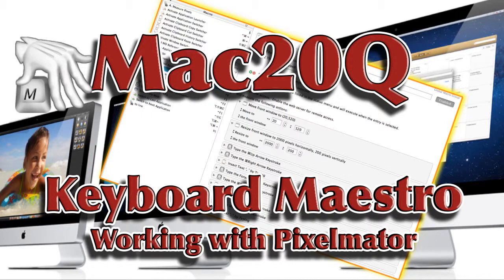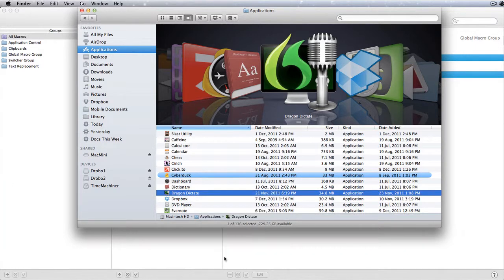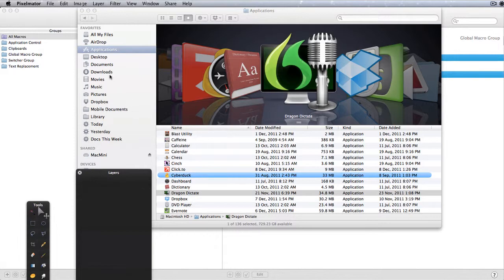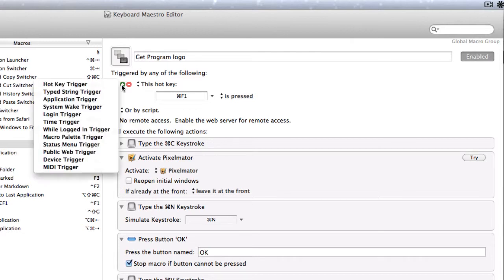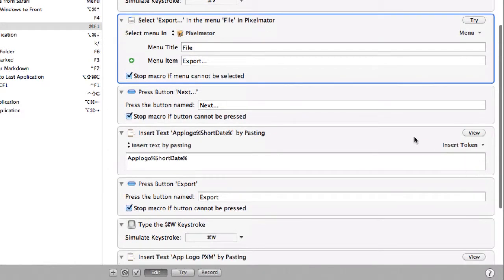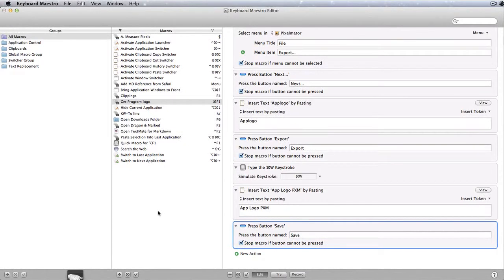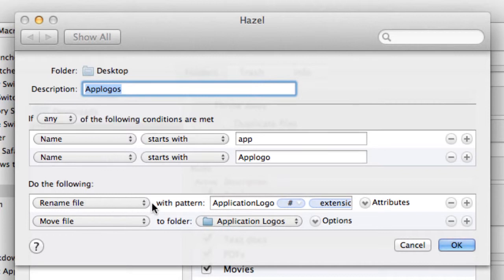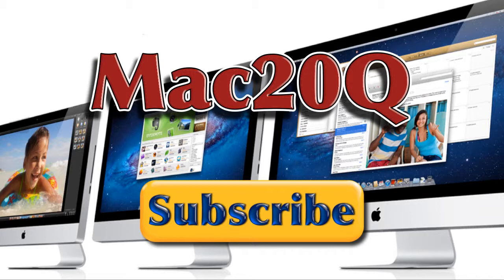Keyboard Maestro automating Pixelmator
I made a macro that takes the icon from an application and creates images that I can use on web pages. The main part of the automation using Keyboard Maestro and finished off with Hazel